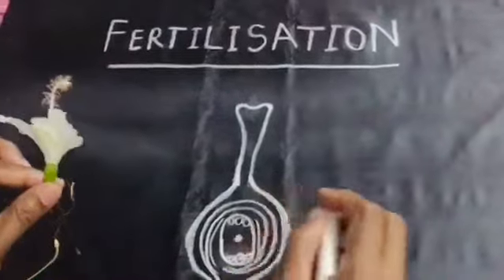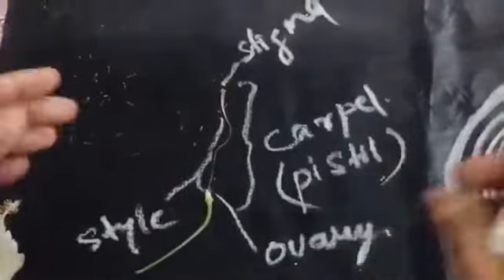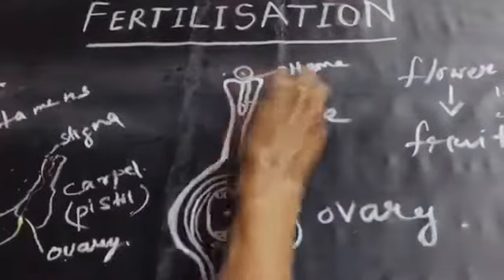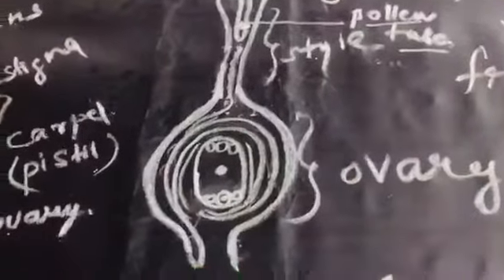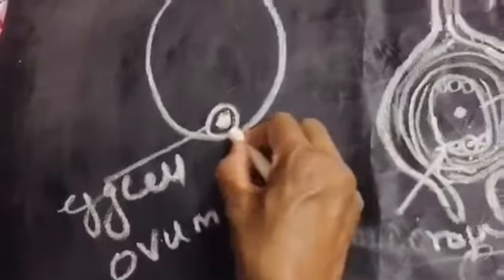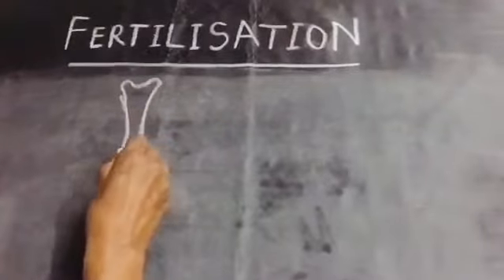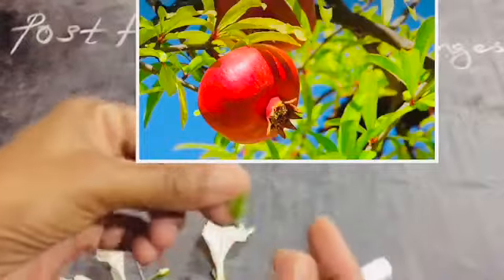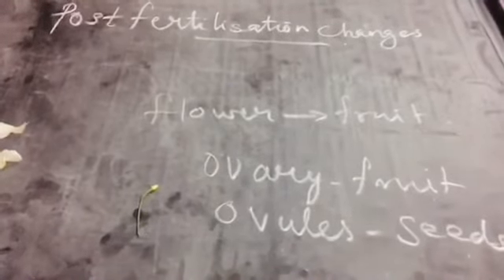How Do Organisms Reproduce? Lecture 6: Sexual Reproduction In A Flowering Plant | Fertilisation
Fertilisation and Post Fertilisation Changes